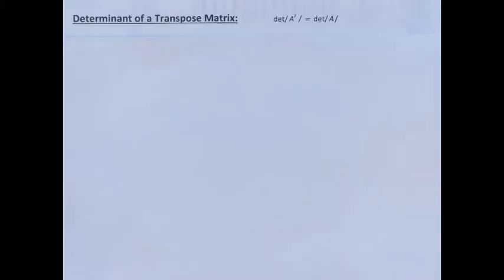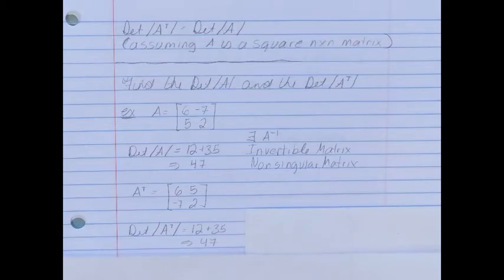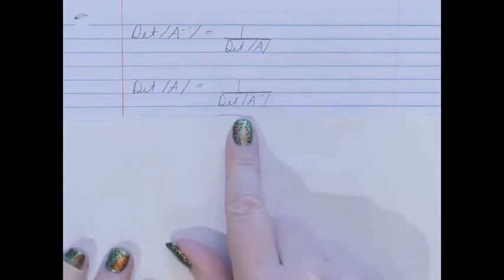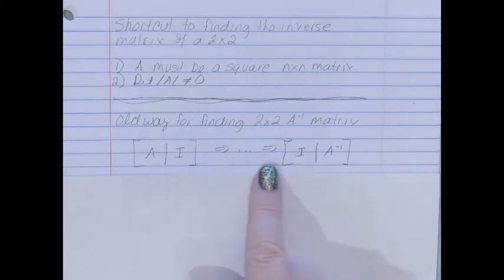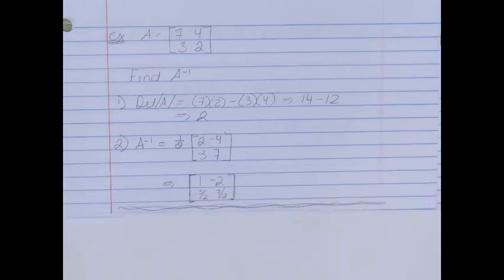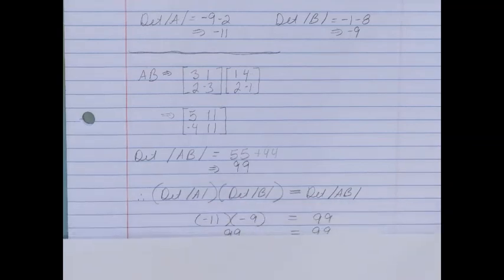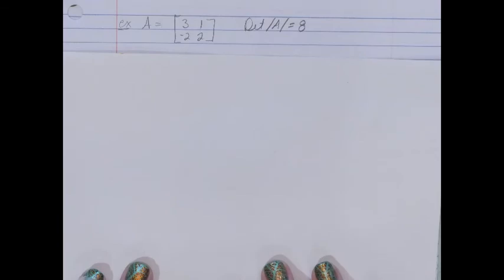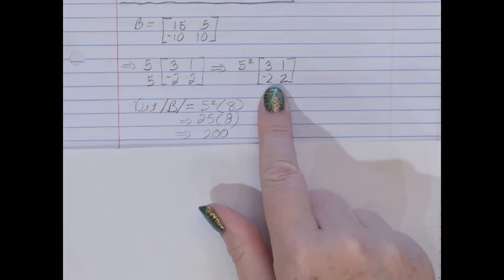Properties of Determinants (Part 2)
In this video we will discuss more about the properties of determinants such as determinants of a transpose matrix. We will also go over what happens with the determinant of an inverse matrix and we will now know how to find the shortcut for finding the inverse of a 2x2 matrix. A theorem we will discuss is when the product of the determinants is equal to the matrix product.